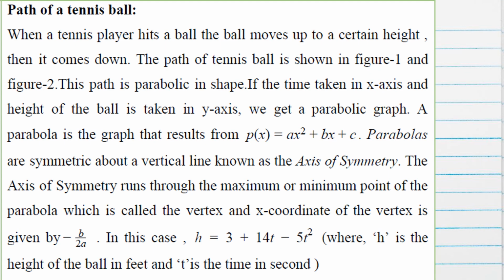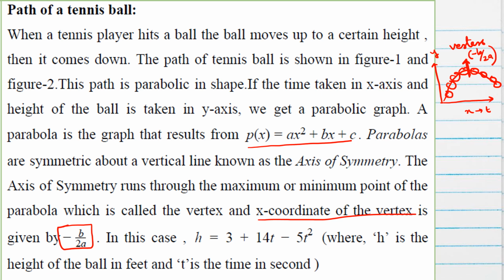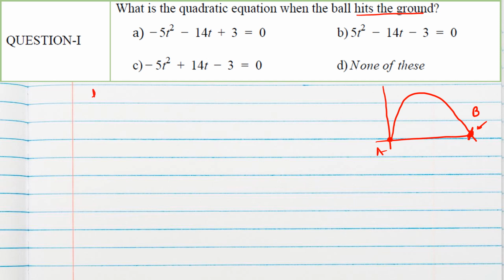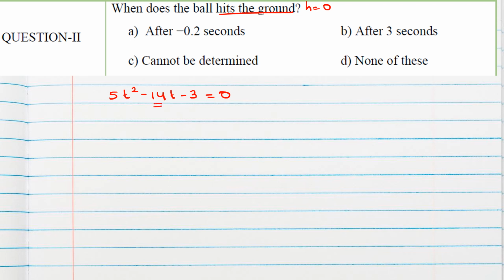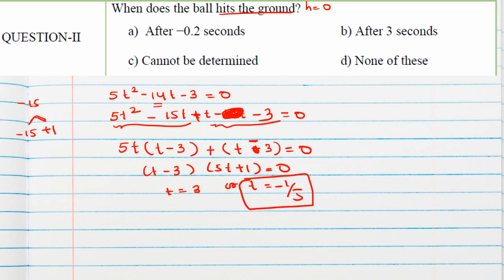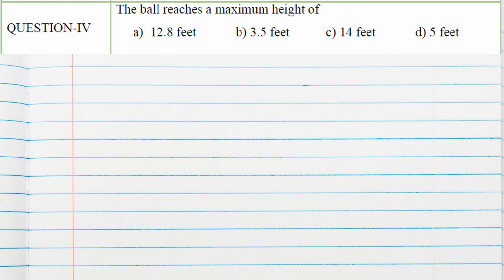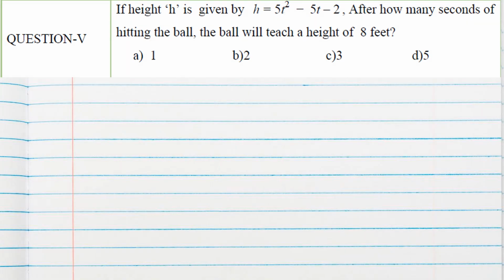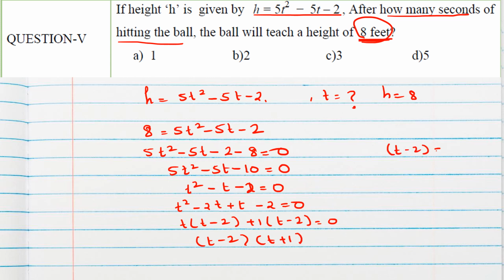CLASS 10|| CASE STUDY QUESTION || QUADRATIC EQUATION STANDARD MATHS